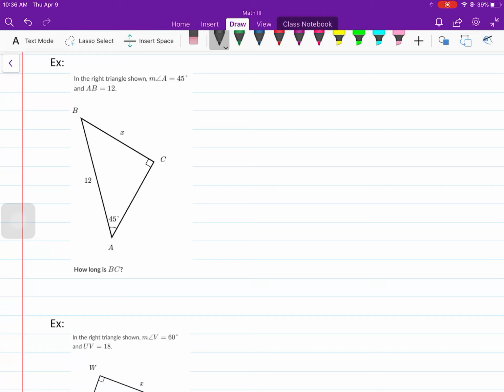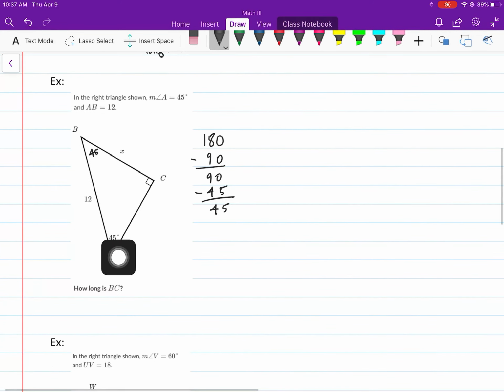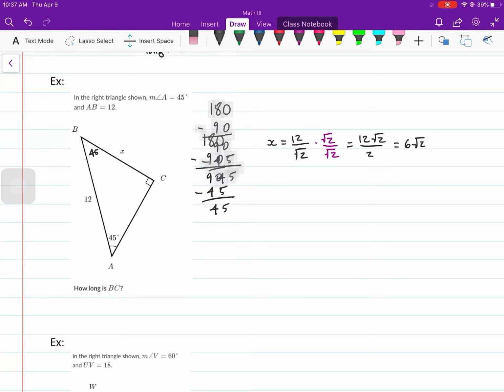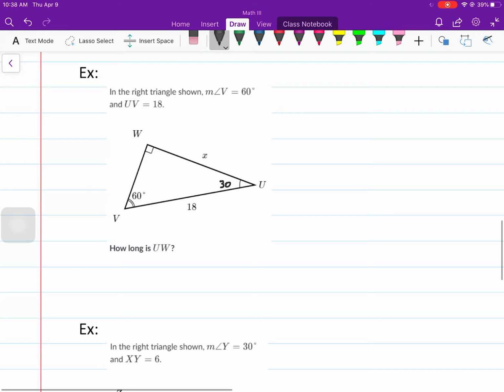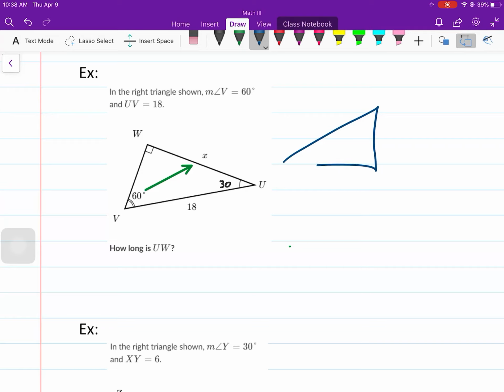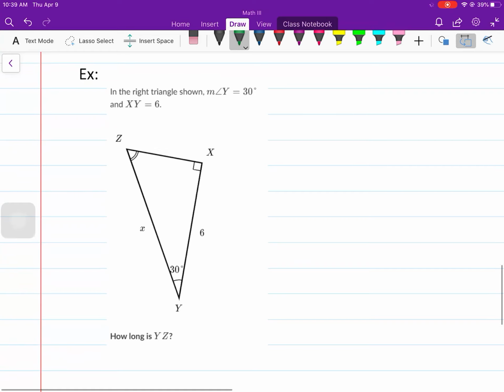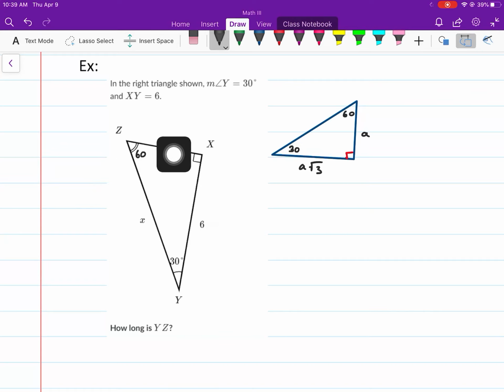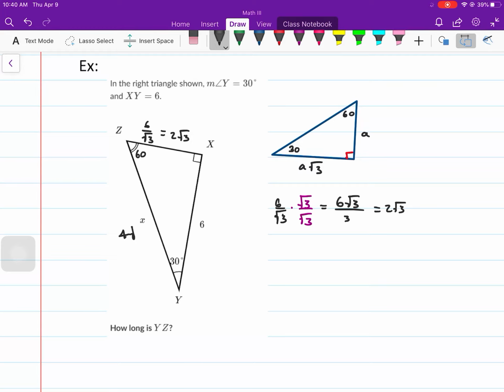2.2M3 Part 2